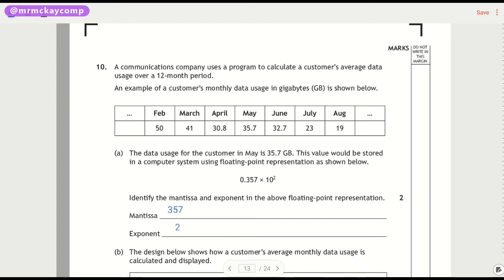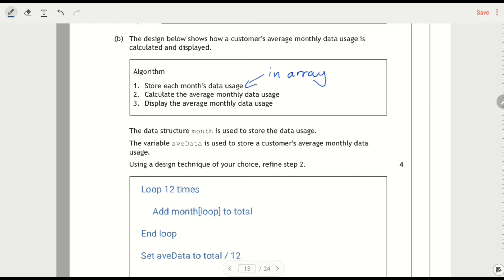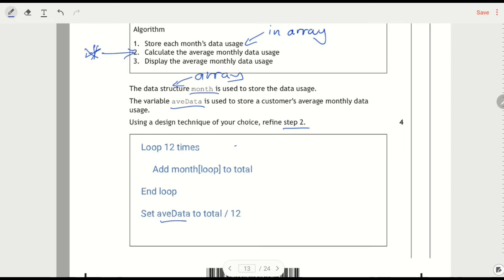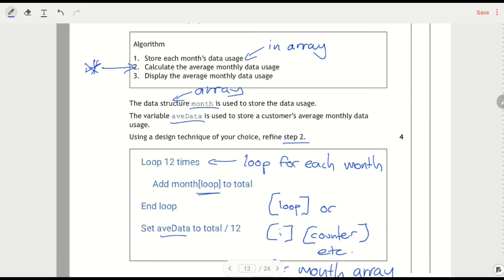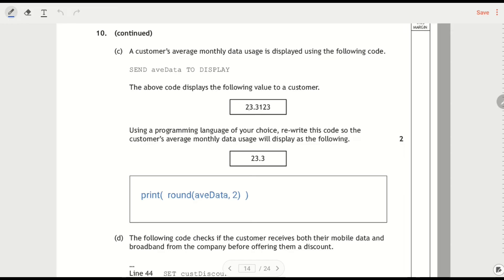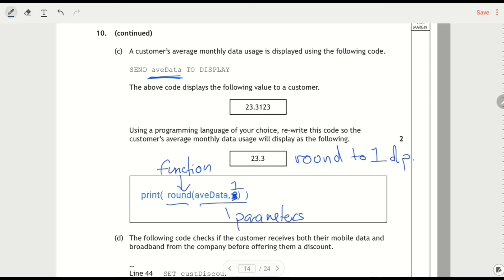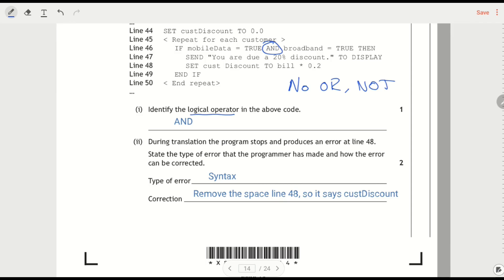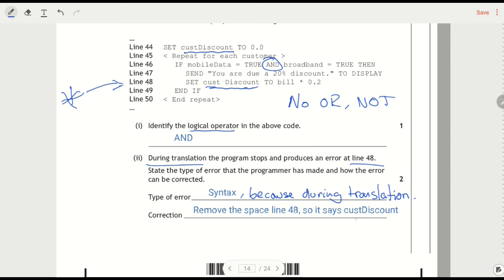N5 Computing 2023 Q10 Running total with array, round function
N5 Computing Science 2023 paper walkthrough, with a focus on problem solving. This question covers floating-point (mantissa and exponent),  running total with an array, a round function (in Python), finding a logical operator (AND) and fixing a syntax error. The Python answers/design are annotated.